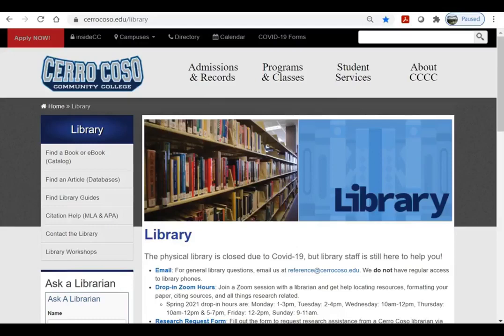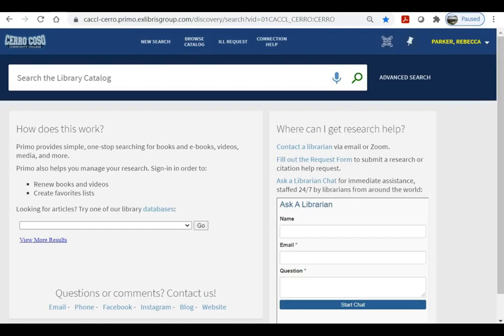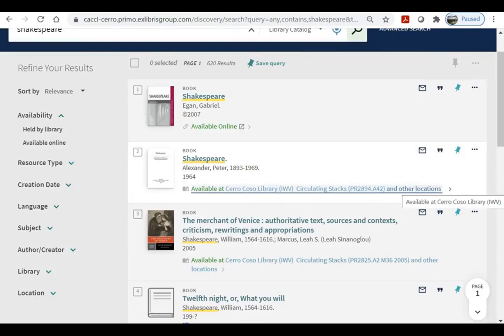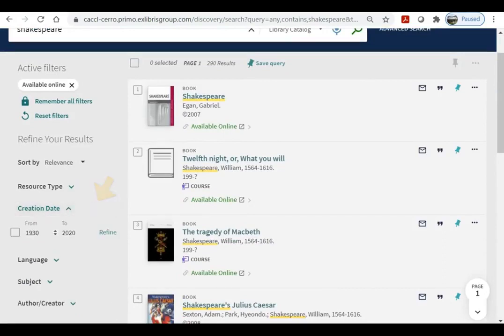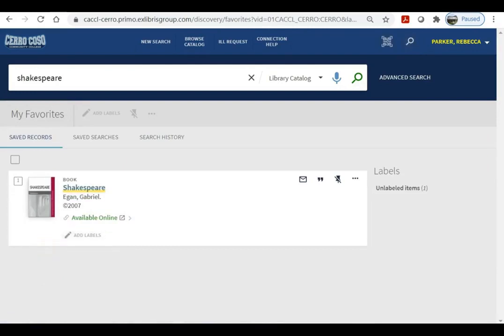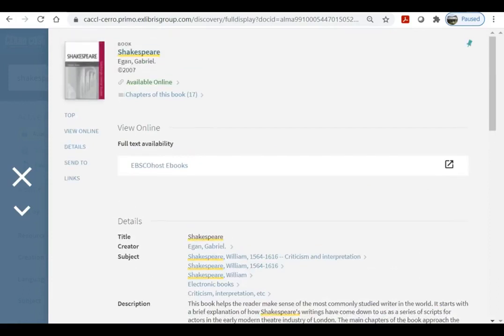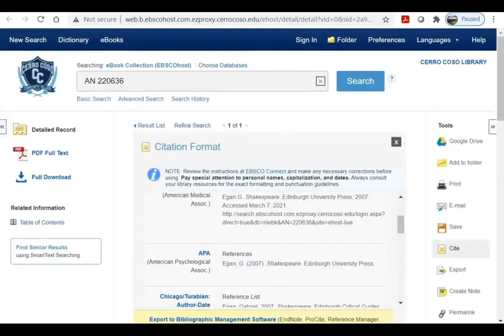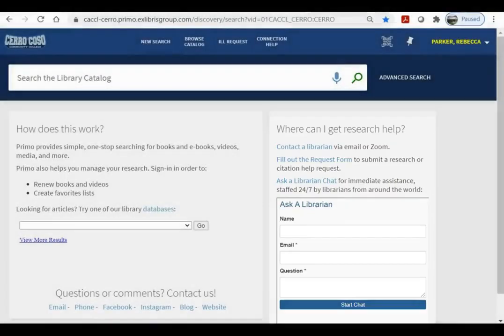Catalog Orientation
An introduction to using the Cerro Coso library catalog to find books and eBooks.